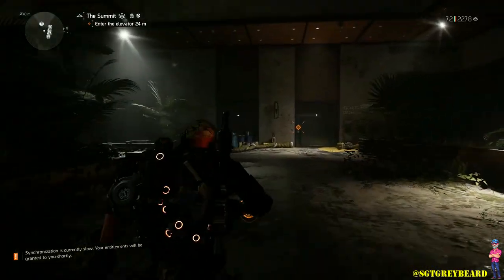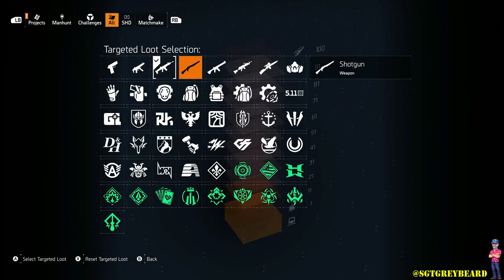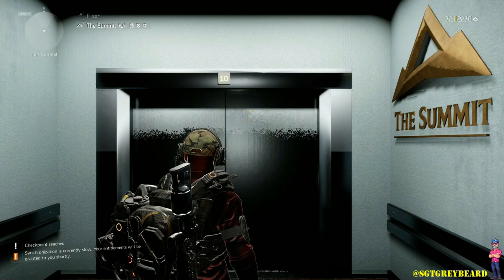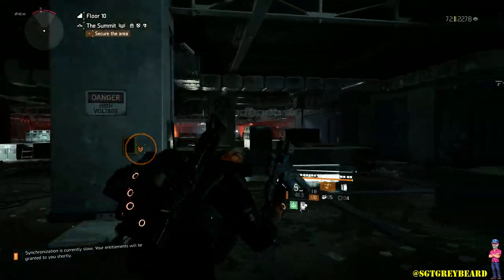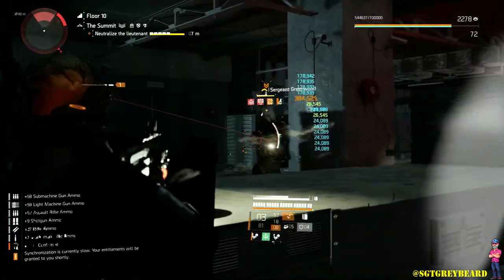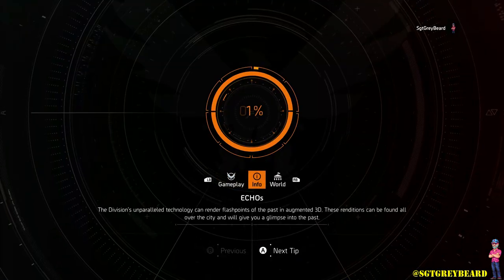THE DIVISION 2 | UNLIMITED LOOT FARM | HOW TO GET TONS OF LOOT FAST!!!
TODAY I SHOW YOU MY FAVORITE FARMING METHOD FOR THE SUMMIT. GREAT WAY TO GETS LOTS OF GEAR IN A SHORT AMMOUNT OF TIME. MEANT FOR NEW AND RETURNING PLAYERS.